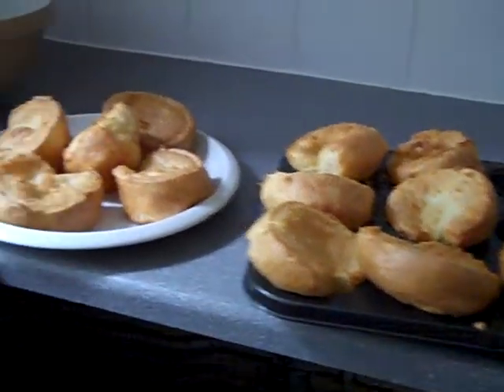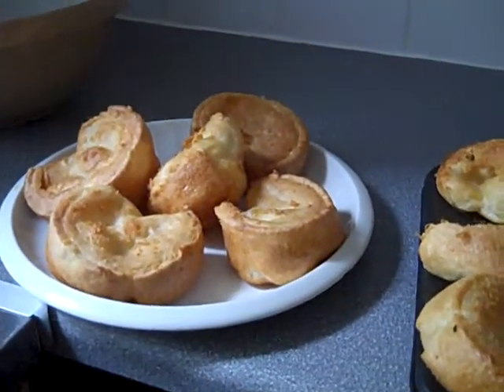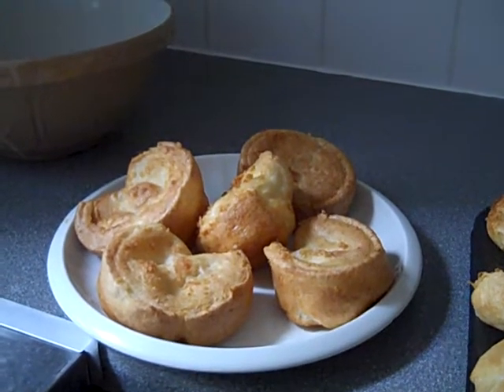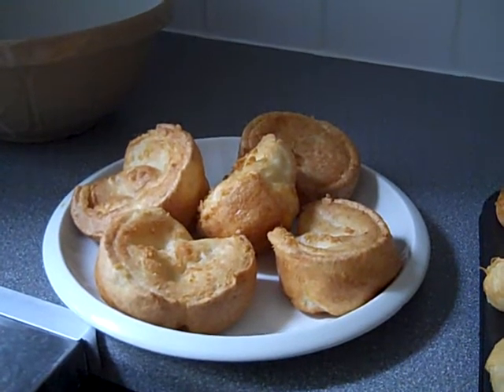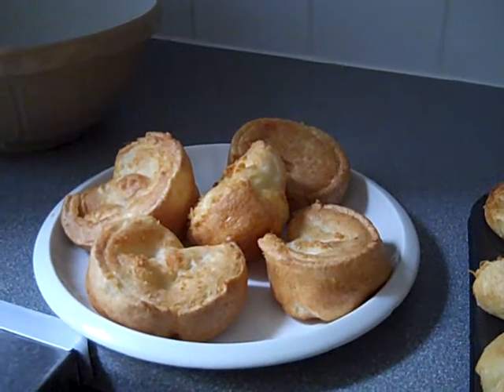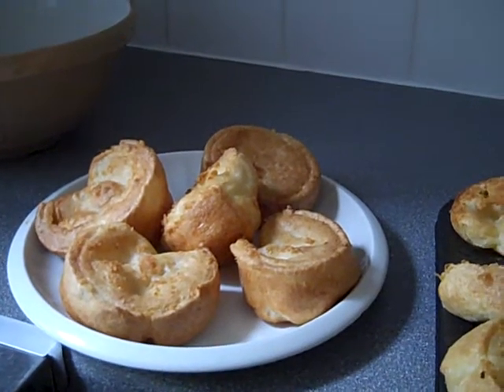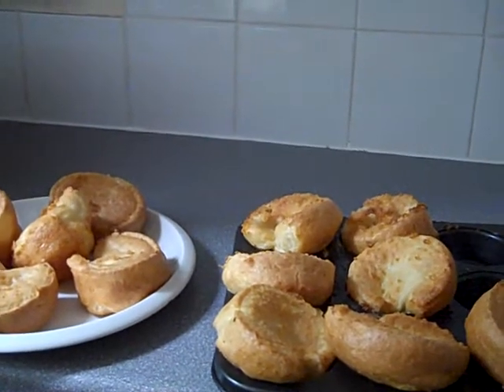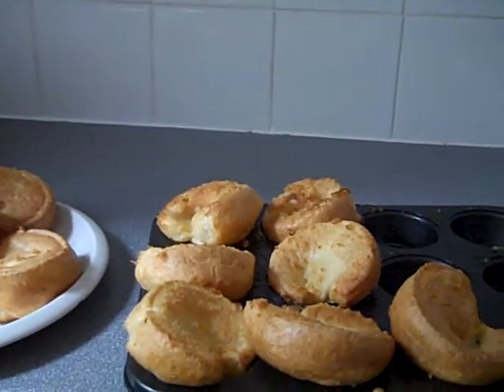jamie oliver reciepe yorkshire puddings!!